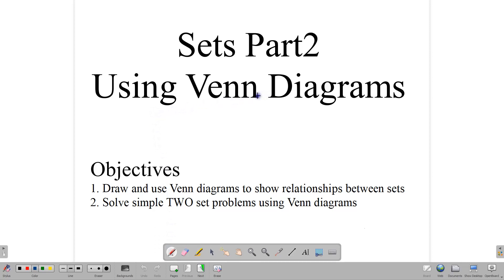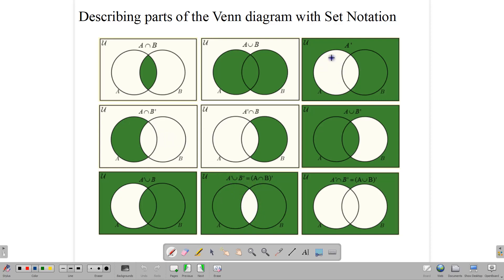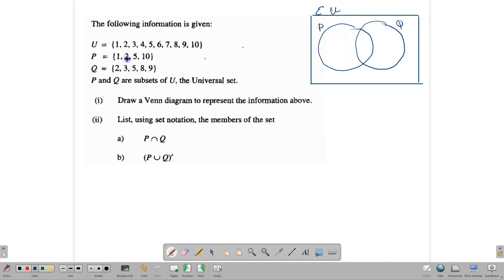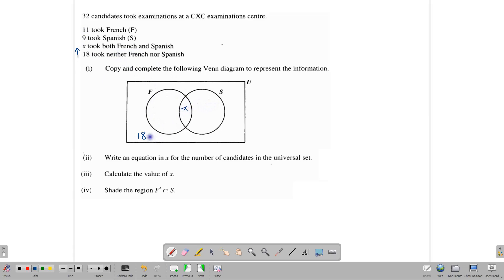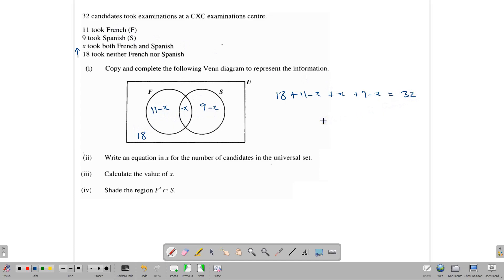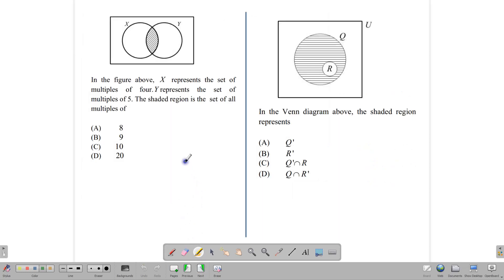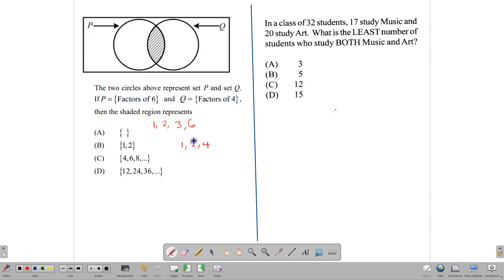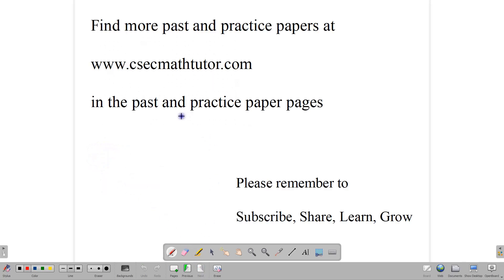Sets Part 2 - Venn Diagrams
This lesson teaches you what Venn diagrams are,  how to draw and use Venn diagrams to solve simple TWO set problems. It explains the different parts of the Venn diagram in pictures and set language when dealing with two sets.